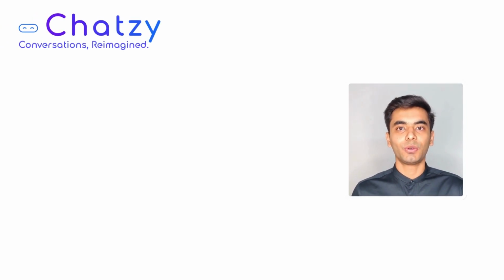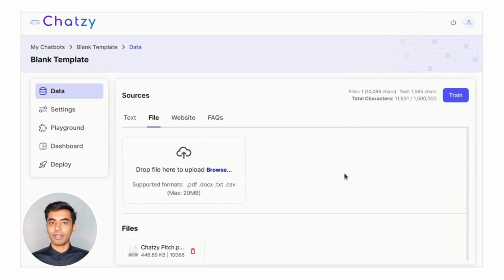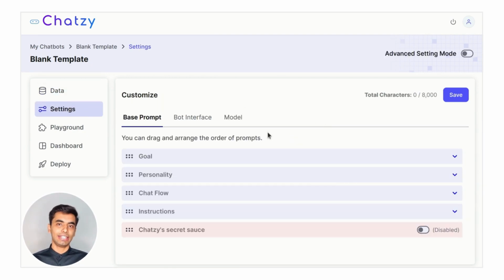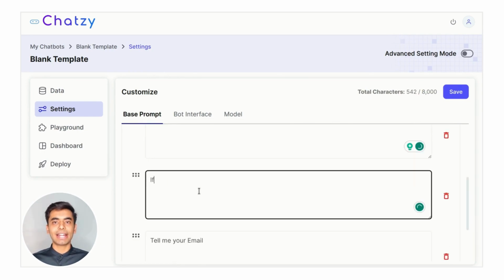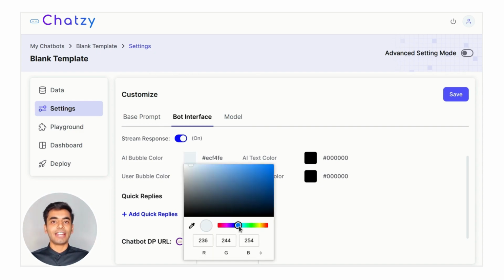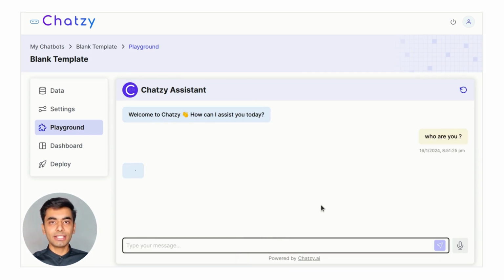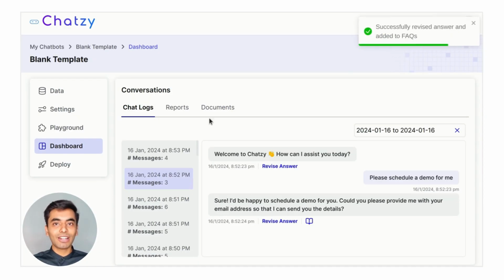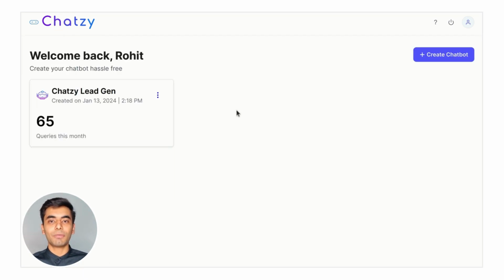Build Your Own Chatbot with Chatzy | Step-by-Step Tutorial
🤖 Welcome to our comprehensive tutorial on creating your own chatbot with Chatzy! In this video, we'll guide you step-by-step through building a lead generation bot for your landing page. Whether you're a beginner or an experienced user, this tutorial is perfect for anyone looking to enhance their lead generation or customer support with an AI-powered chatbot.

🚀 Key Features Covered:

- Chatzy's Template Selection for Rapid Development
- Interactive AI for Customized Chatbot Building
- Knowledge Base Options: Text Entry, File Upload, Website Crawling
- Base Prompt and Personality Configuration
- Chatzy Secret Sauce for Fact-Based Responses
- Bot Interface Customization: Appearance, Quick Replies, and User Experience
- AI Model Selection with GPT3.5 and GPT4
- Chatzy's Dashboard for Performance Monitoring and Response Refinement
- Deployment Options: Website Widget, WhatsApp Integration

👨‍💻 Why Chatzy?

Chatzy is your go-to platform for building no-code chatbots tailored to your unique business needs. With its user-friendly interface and advanced features, Chatzy empowers you to create bots that enhance customer engagement, streamline support, and drive lead generation.

Explore our range of advanced features and integrations with Chatzy's premium plans.

Drop your questions and experiences in the comments below, and let's keep the conversation going!

⏱Timestamps⏱
0:00 Introduction
0:15 Ways to Create a Chatbot
1:08 Add Bot Knowledge Base
3:30 Configure Base Prompt
6:40 Design the Bot Interface
8:00 Choose Model
8:40 Playground - Test your Chatbot
10:00 Dashboard - Improve your Chatbot
11:15 Deploy - Website Widget, WhatsApp
12:55 Conclusion